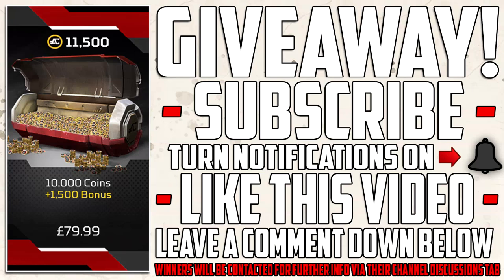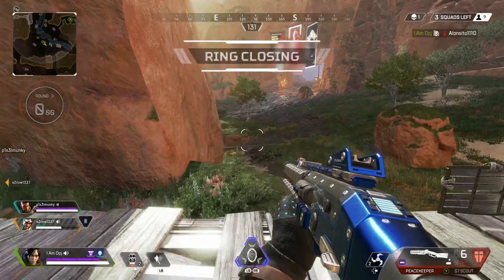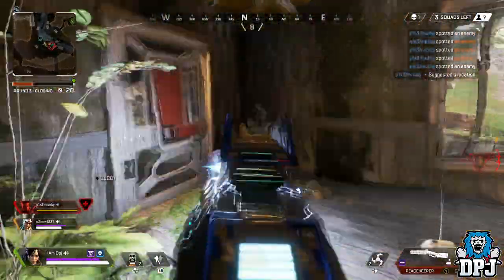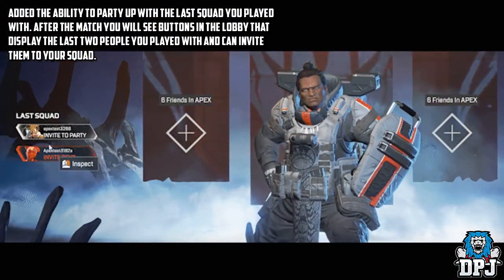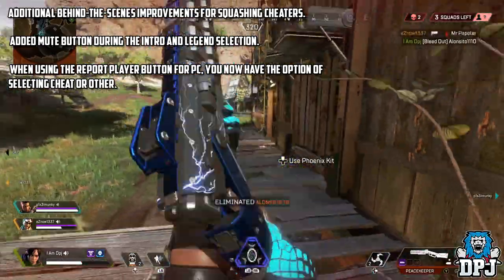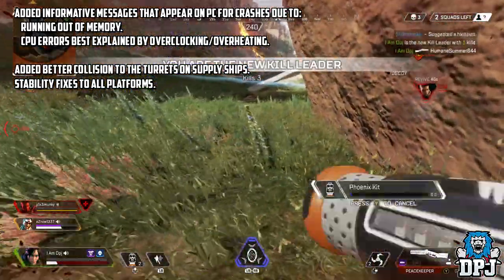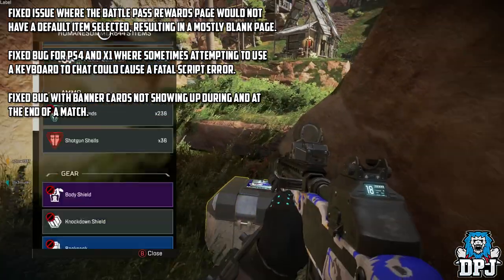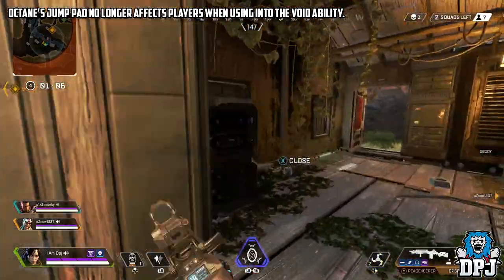Apex Legends: L-STAR is In Game NOW - New Update & Patch Details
The latest update has added the L-Star into the game

I will be giving away 11500 Apex Coins To One Lucky Person at the end of the giveaway! To be in with a chance of winning, make sure you are subscribed to this channel, have that bell notification button ticked, leave a like on this video & drop a comment down below!

One winner ever month & Winners will be picked and contaced via Youtube discussion page around the end of the month! GOOD LUCK!!